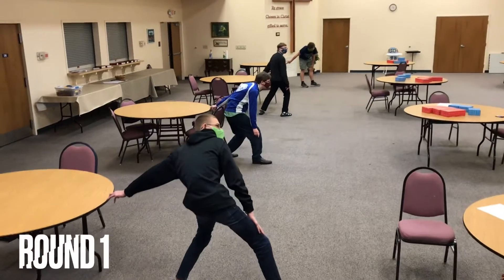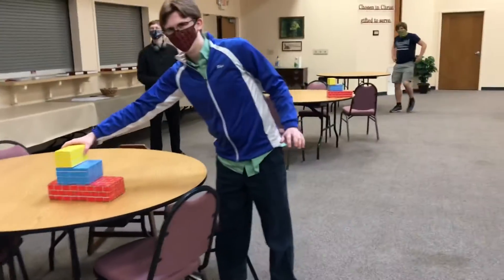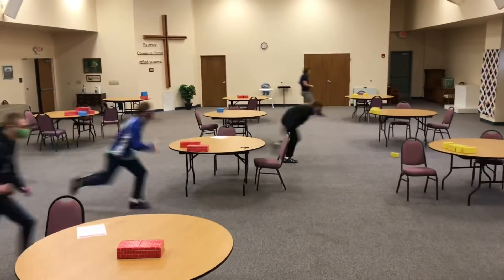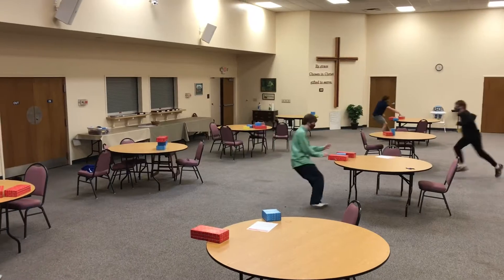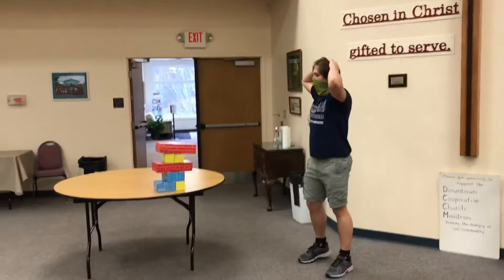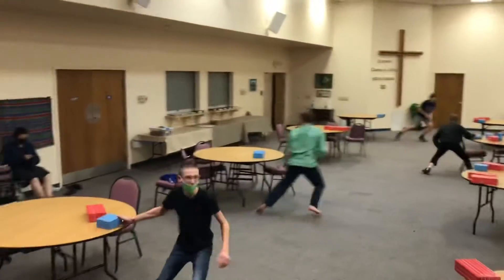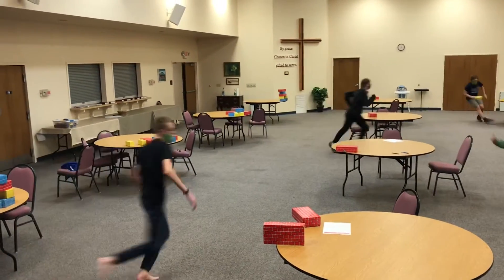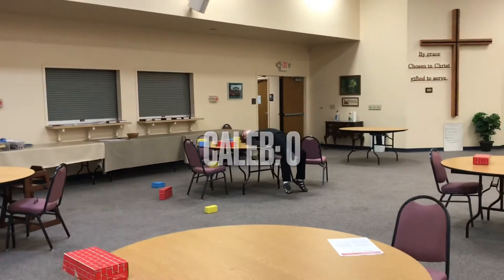Built Upon the Table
This is a race between knowing how to built and being quick are your feet!